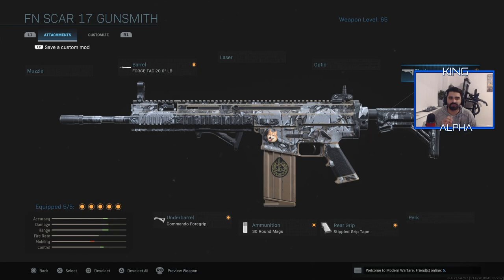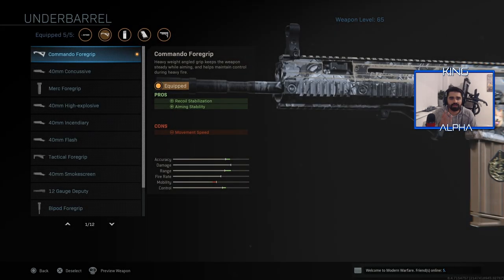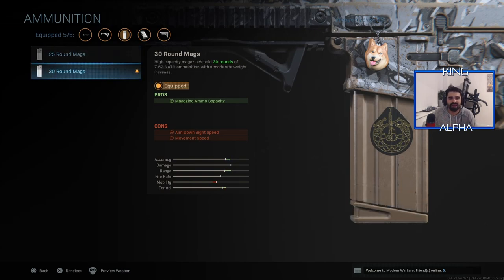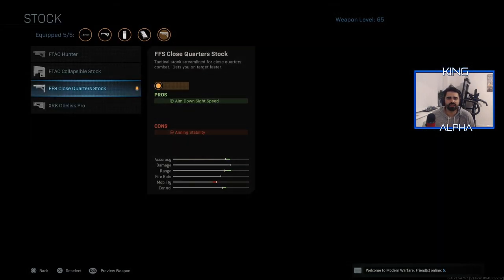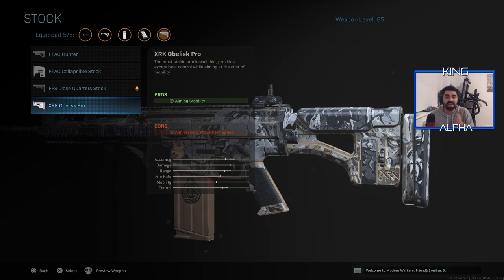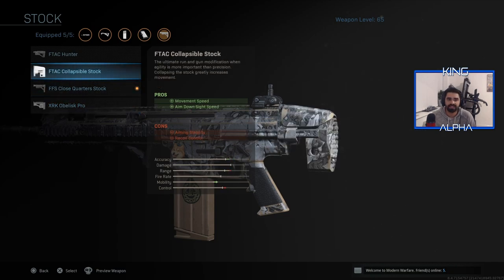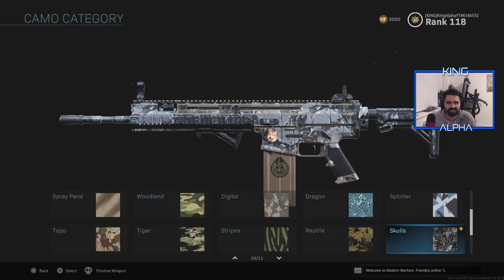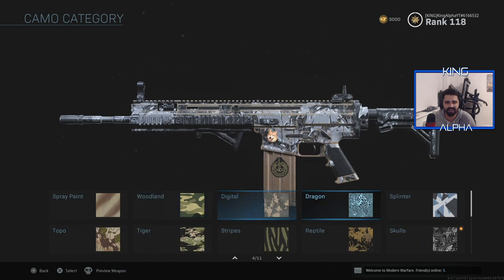BEST SCAR LOADOUT! HARDEST GUN TO MASTER! - Call Of Duty Modern Warfare!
Hey everyone! Hope you guys enjoy the video! Honestly found the scar the toughest to actually find a good class for the scar! I've tried a bunch of attachments an honestly the overall play of the scar was always up an down but this was the best class i could find with the scar! If you find anything better let me know!